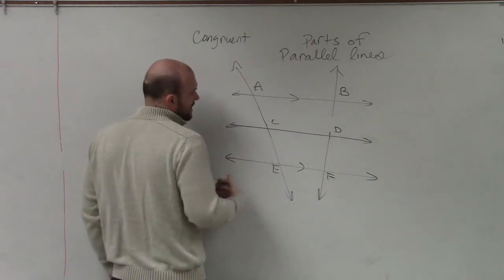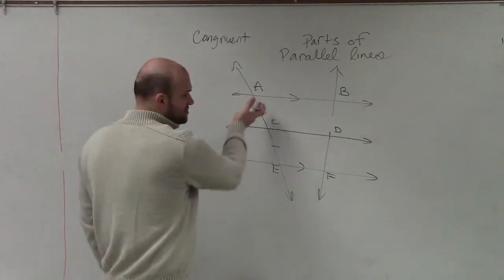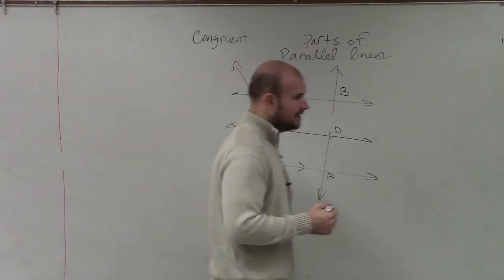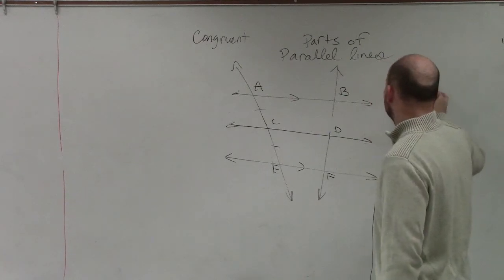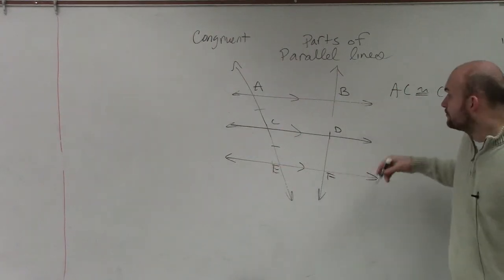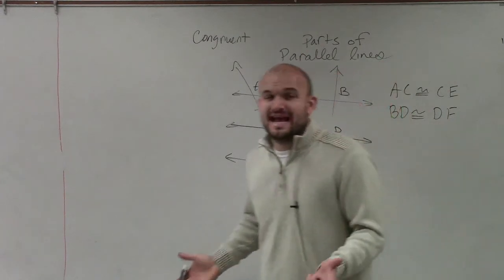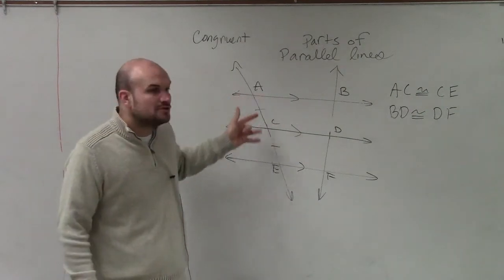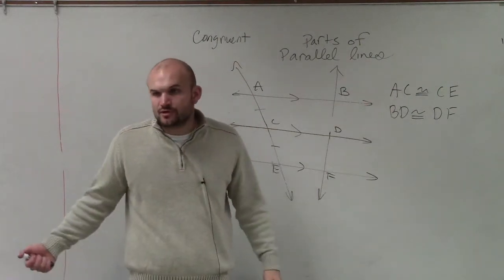What are congruent parts of parallel lines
👉 Learn how to solve for an unknown measure using parallel sides. When two parallel lines are cut by a transversal, there are some congruents angles that are formed. Some of the congruents angles formed include the corresponding angle, alternate angle, etc.

Also, when three parallel lines are cut by two transversals, there are some congruents and proportional sides that are formed. Using the knowledge of similar polygons enables us to solve for unknown measures formed by parallel lines.